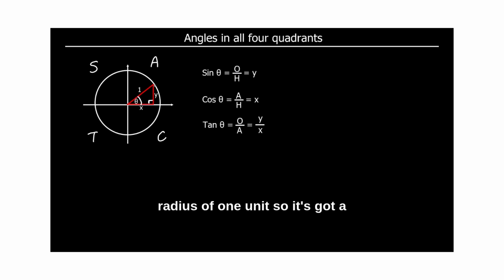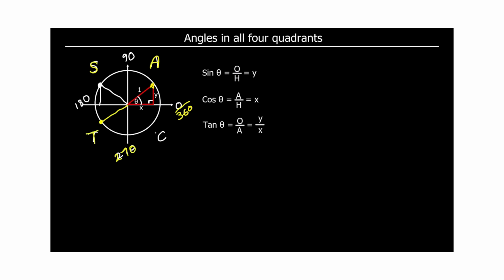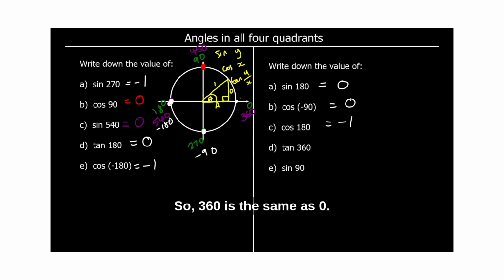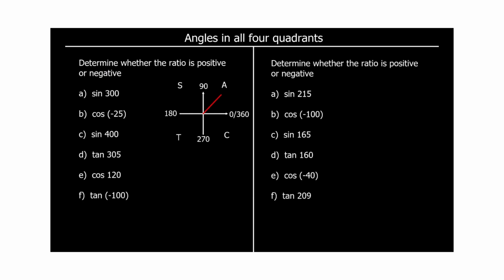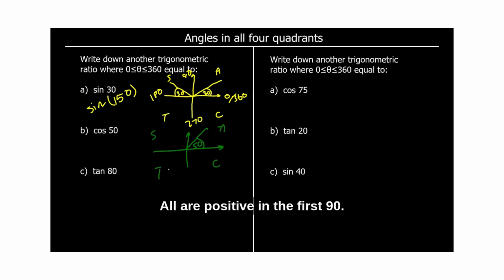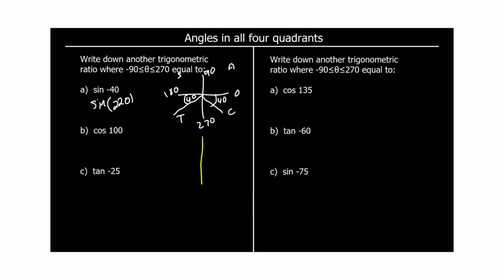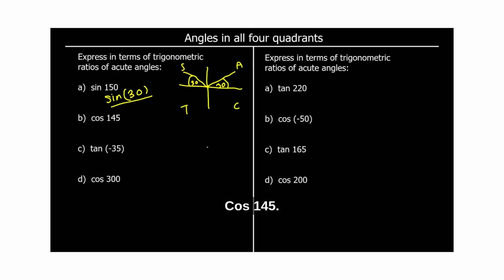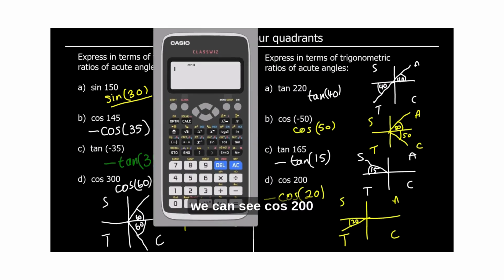MathsMadeEasy - Angles in all four quadrants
🌍📐 Master Angles in All Four Quadrants! | Global Maths Lesson for Students Everywhere

Confused about how angles work in different quadrants? Don’t worry — this video breaks down angles in all four quadrants in the simplest way possible! Whether you're just starting trigonometry or preparing for big exams like SAT, ACT, IGCSE, GCSE, A-Level, CBSE, WAEC, this tutorial is for students around the world — from Asia to Africa, Europe to the Americas!

🔎 What You’ll Learn:
✅ Understanding the four quadrants on the coordinate plane
✅ How to find reference angles in each quadrant
✅ Signs of sine, cosine, and tangent in each quadrant
✅ How to solve trig problems using quadrant rules
✅ Real-world examples and exam-style questions
✅ Tips to avoid common mistakes and boost confidence

✔️ Students from USA, UK, India, Nigeria, South Africa, UAE, Philippines, Canada, Brazil, Kenya, Egypt, and beyond
✔️ Middle school, high school, and A-Level learners
✔️ ESL students — clear language and subtitles included
✔️ Teachers, tutors, and homeschoolers seeking clear explanations

👍 Like if this video makes angles easy!
📤 Share with classmates and friends worldwide 🌎